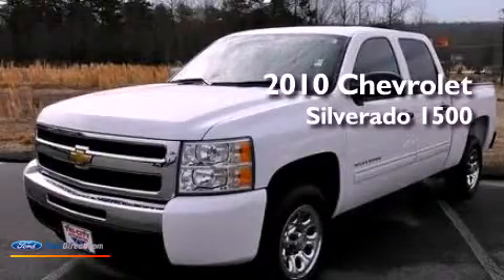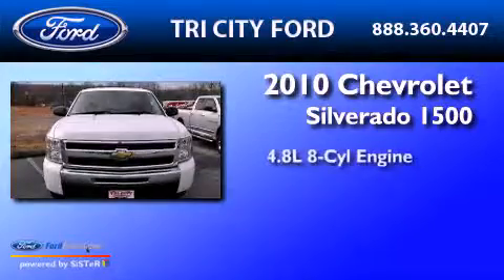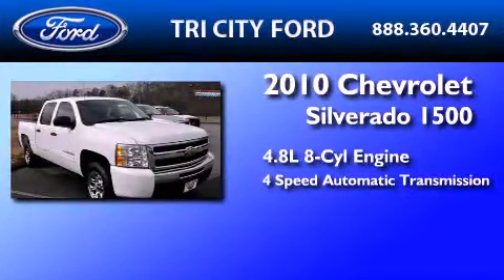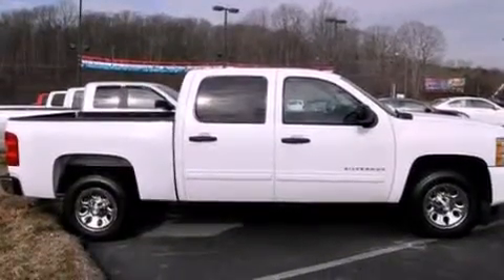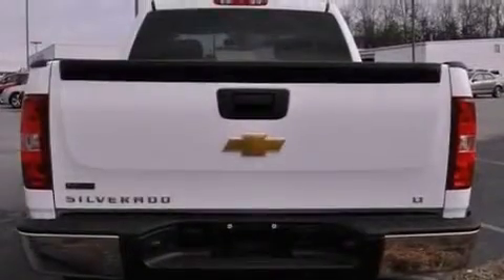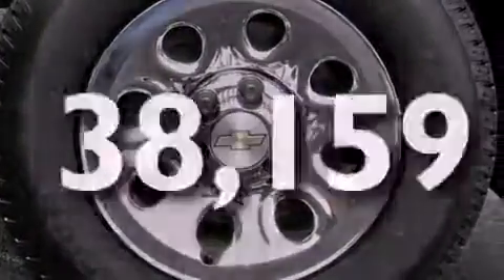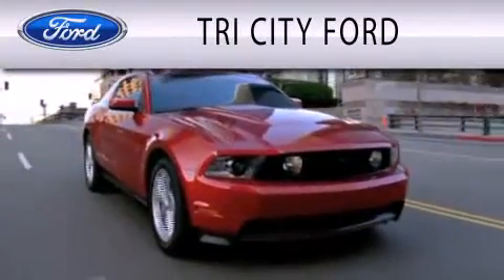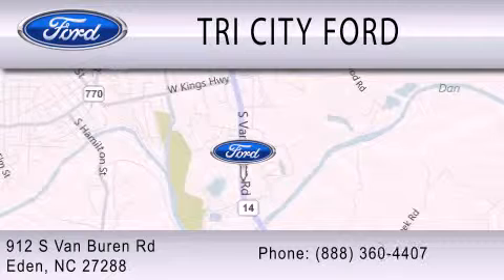2010 Chevrolet Silverado 1500 Eden NC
Year : 2010
 Make : Chevrolet
 Model : Silverado 1500
 Engine : 4.8L V8 16V MPFI OHV FLEXIBLE FUEL
 Trans . : 4-SPEED AUTOMATIC WITH OVERDRIVE
 Exterior : SUMMIT WHITE
 Miles : 38,159
 Interior : EBONY
 Stock : 3114B

 912 South Van Buren Road